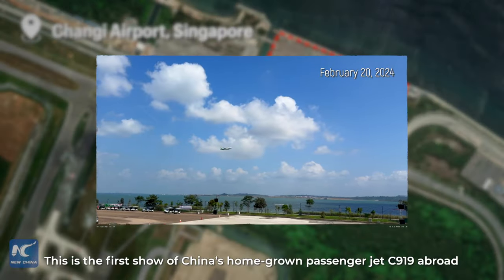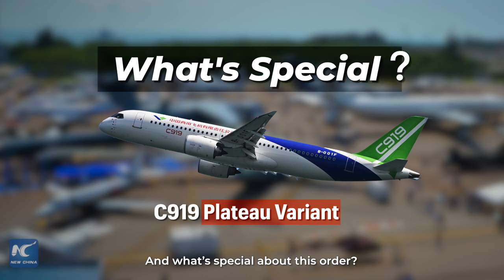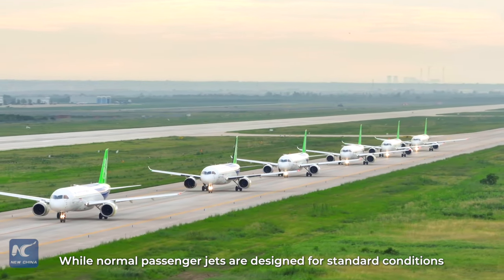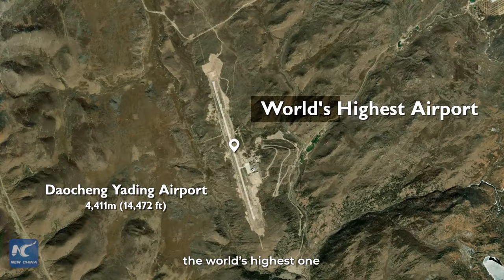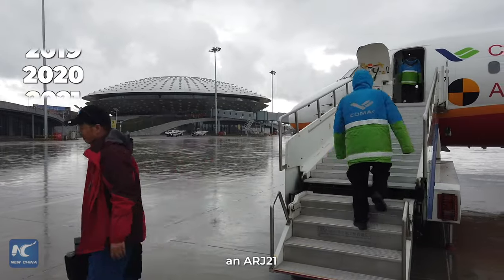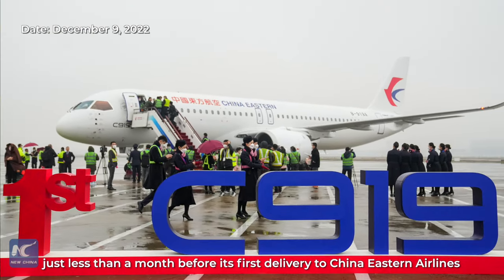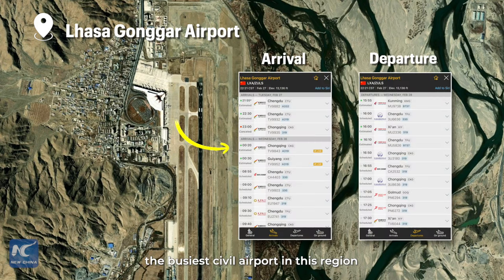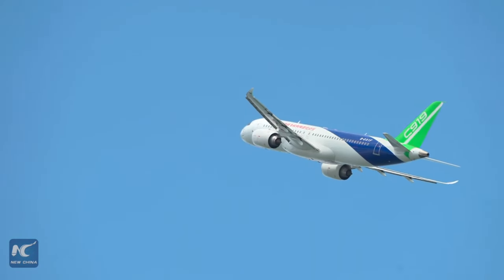What's special about C919 plateau variants?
China's COMAC received an order for 40 C919 plateau variants at the Singapore Airshow 2024, presenting a new model of plateau airliners for the market. What's special about the game changer from COMAC? Check out the answer in the video!